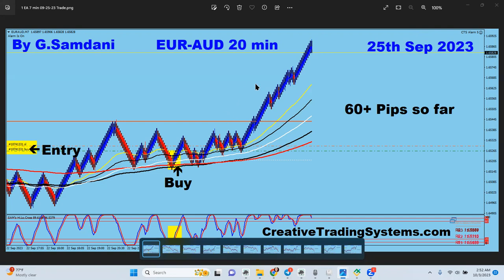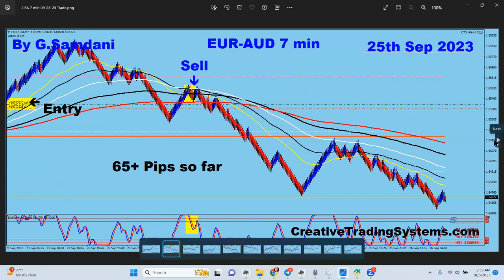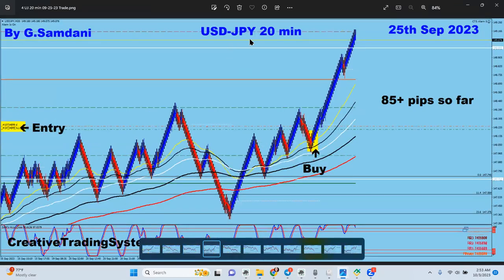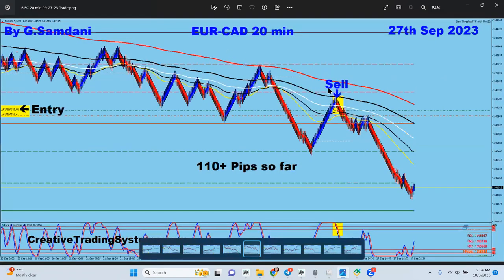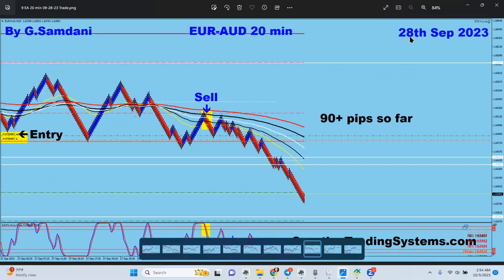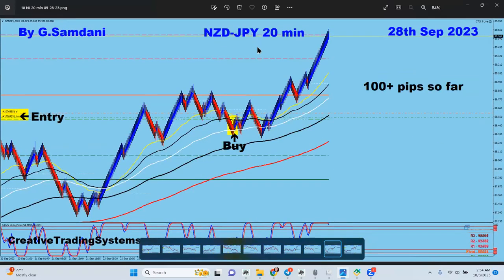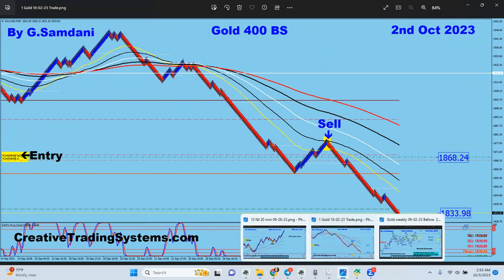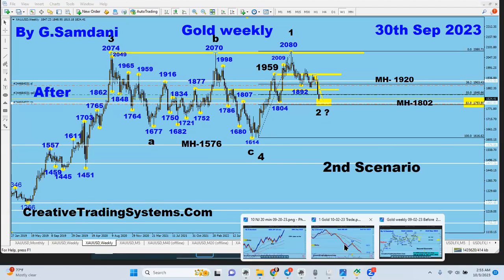GOLD, GBP-USD, GBP-AUD, EUR-AUD, EUR-USD etc... Trades Taken Last Week For 100s Of Pips. 10-03-23